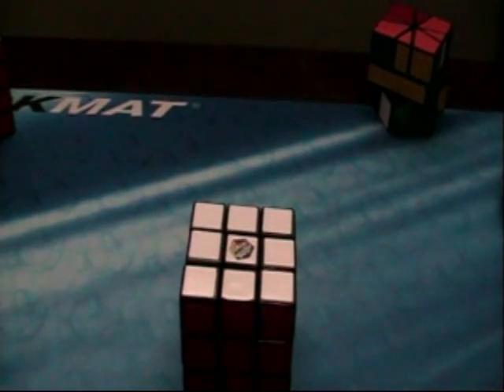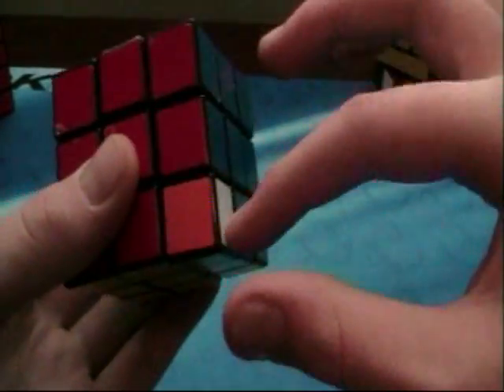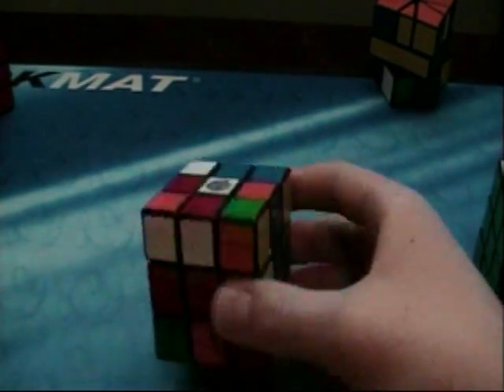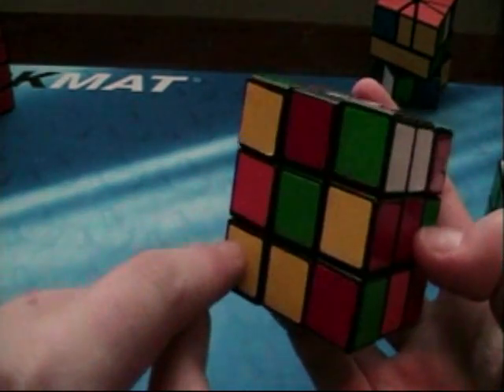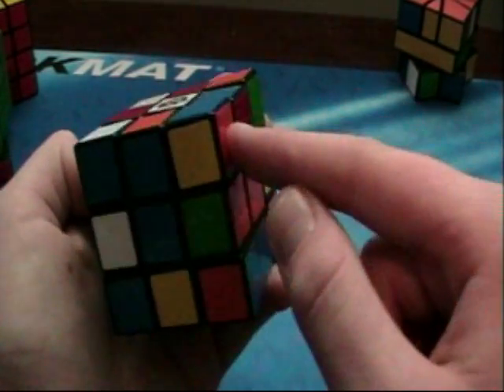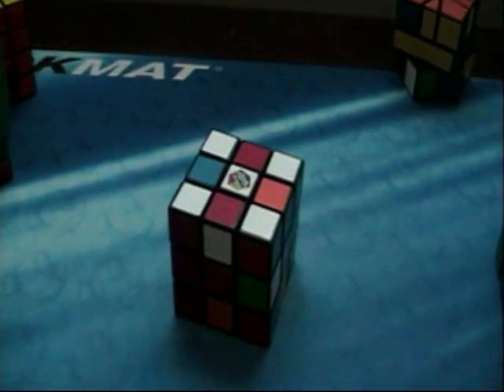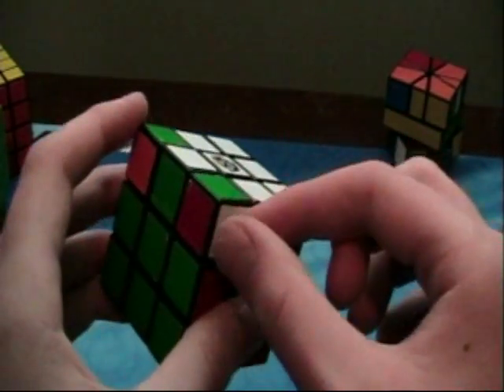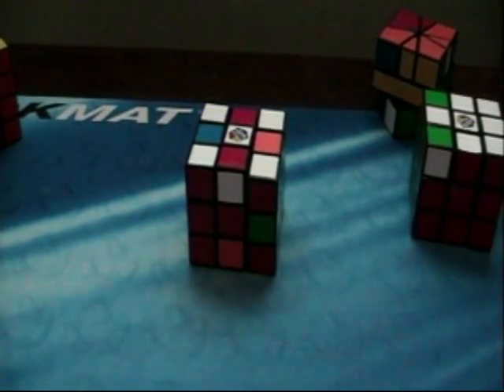M2 / Old Pochmann Tutorial - Part 2- Solving the Corners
Part 2 in the tutorial of how to solve a 3x3 blindfolded using M2 and old pochmann. Here I'll walk you through how to apply the algorithms to solve the corners.

Scramble to follow along:
F B2 L' D2 B' R' L U' R L F' B2 L2 U F' D' L R2 D U' F L R2 B D'

(With red on front and white on top)